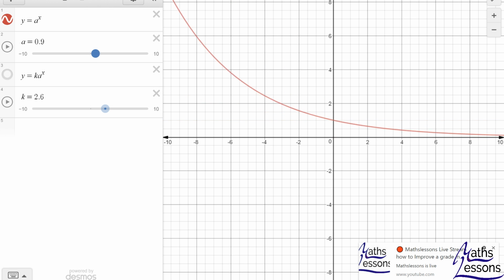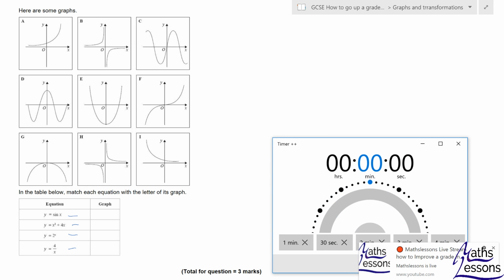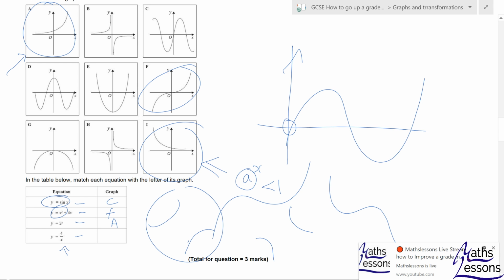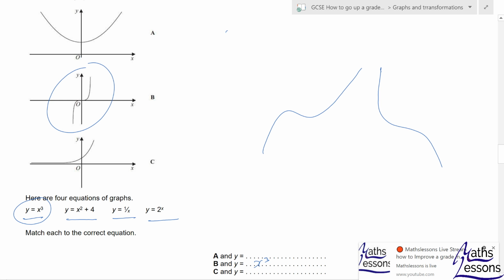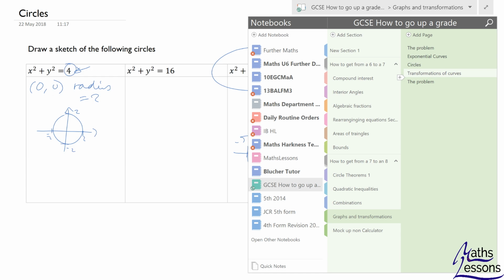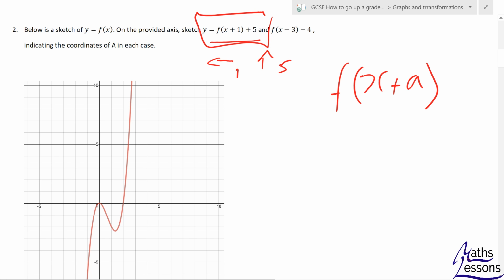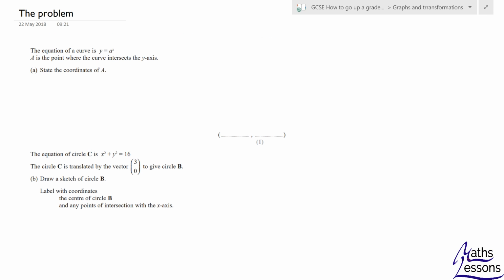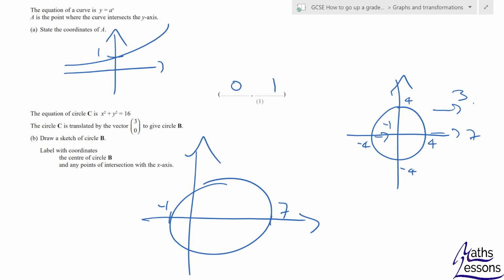Mathslessons Live Stream how to Improve a grade in GCSE Part 4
This is a live stream to revise key topics that students need to master to move from a grade 6 to a grade 7 the improve grade 7 to 8 will follow straight after each is 30 mins long.

This was based on a paper completed by 200 students and we worked out where the major difference between grade 6 and grade 7 students occurred and where the major difference between 7 and 8 occurred.